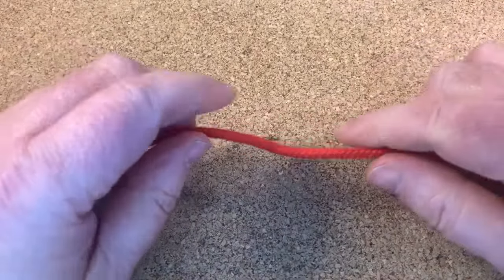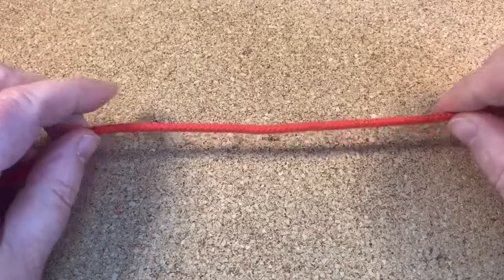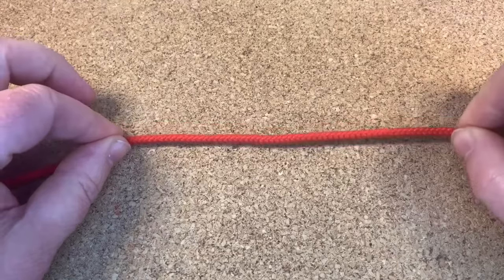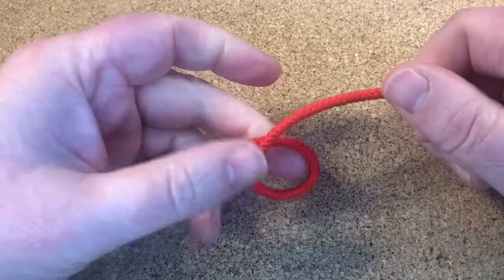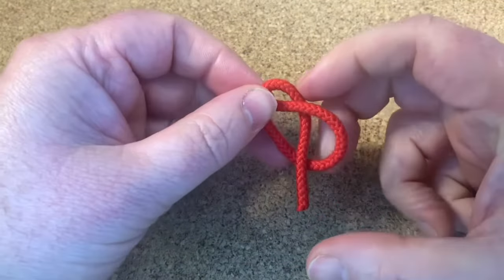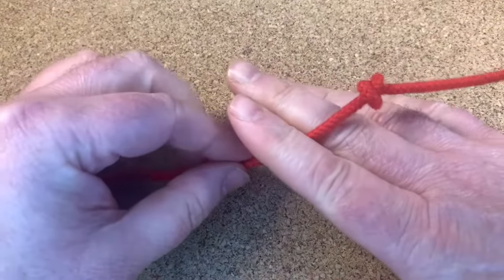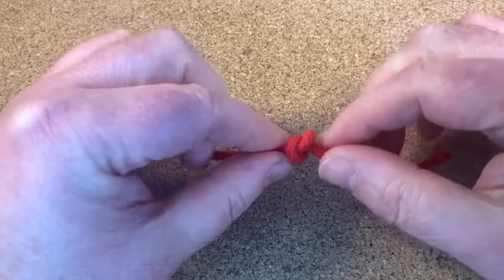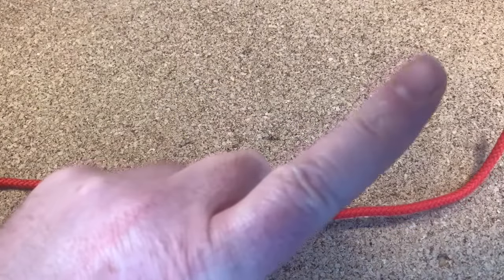How To Tie The Overhand Knot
In this short video I show you how to tie the Overhand  Knot. It's the easiest knot to tie and I thought I would show you how, so I can build up my Library.

Pro Paracord Jig and Beginner Bracelet Kit - 50 Feet of Paracord and Buckles Free - Built in Monkey Jig Bored Paracord

Knots Step By Step

The Ashley Book Of Knots